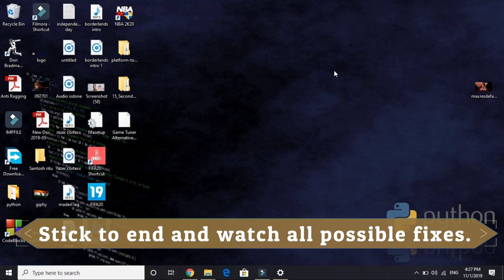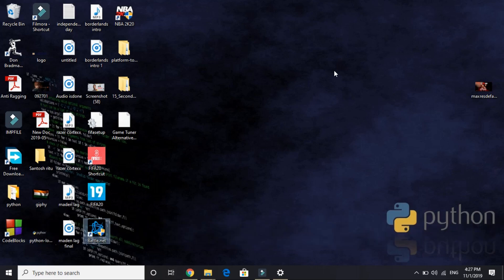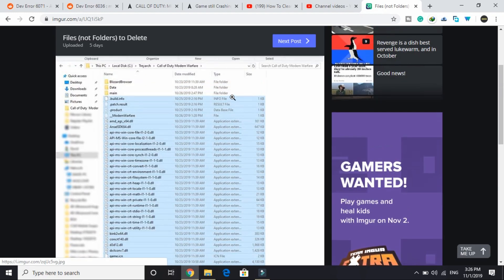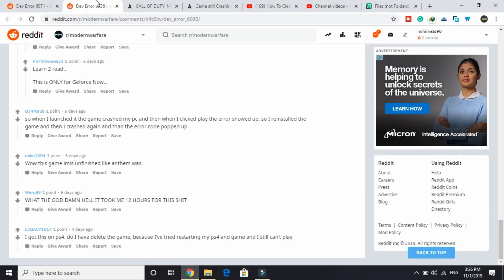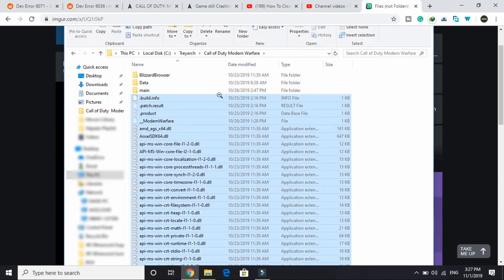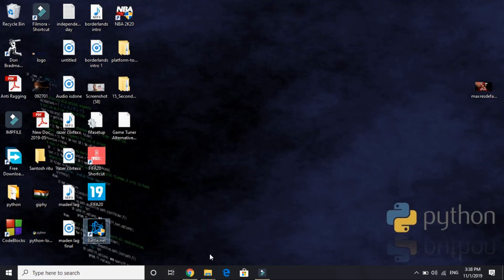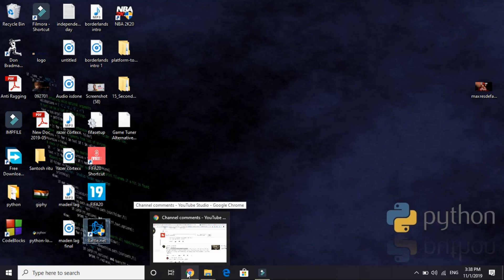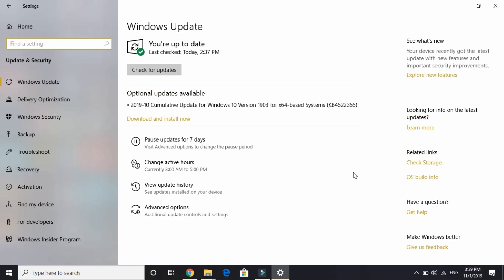Dev Error 6071 And 5761 Call Of Duty Modern Warfare All WorkArounds| Direct X Error And Crashing FIX